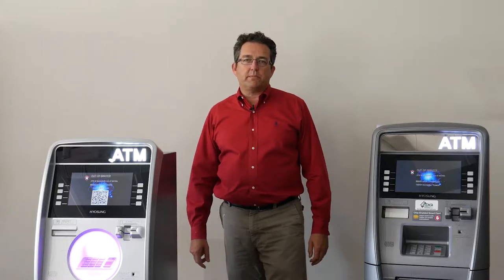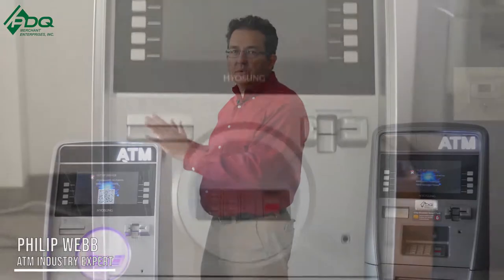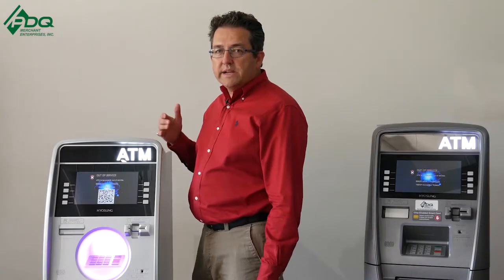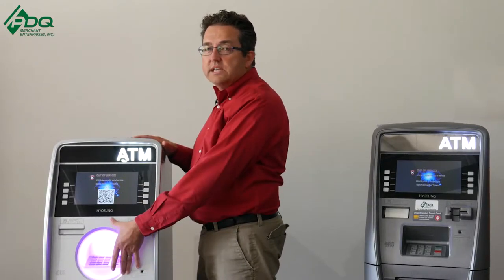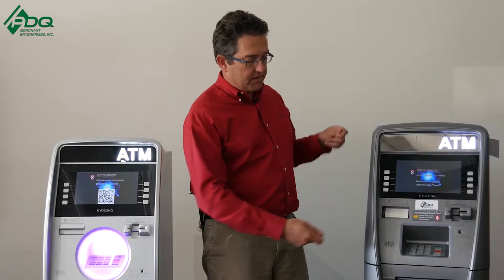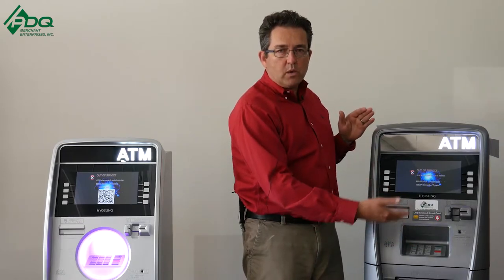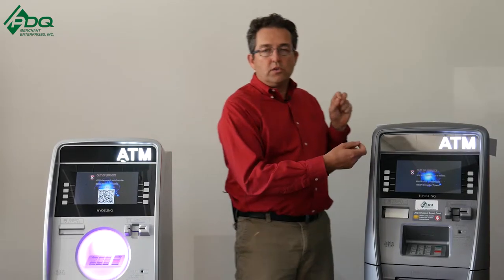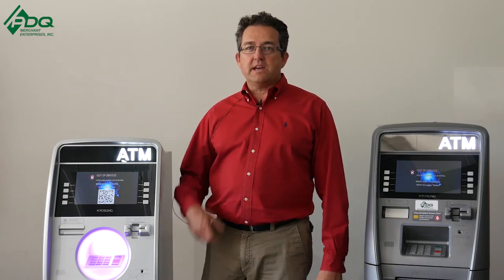Halo 1 ATM VS Halo 2 ATM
When starting an ATM business in 2019, getting the right ATM is an important first step. Philip Webb from PDQ Merchant Enterprises is here to help you decide what Hyosung Halo ATM you need. The Halo 1 and Halo 2 ATM are similar but have some key differences that are important to know. This video will help you answer the question: What are the differences between a Halo 1 ATM and Halo 2 ATM
Don't forget we have a webinar coming out January 3rd, 2020. I will be going over some of the biggest questions in the ATM industry!

If you enjoyed the video check out our Facebook group here and join the discussion

OR